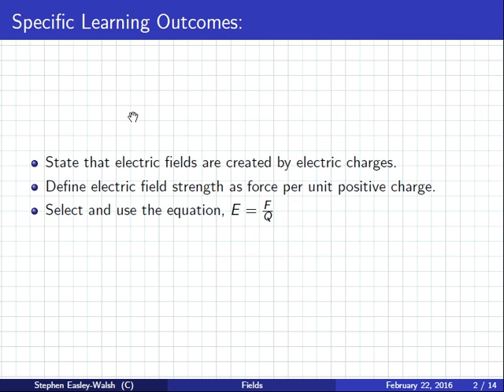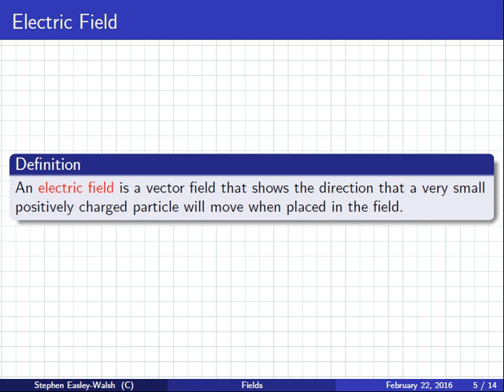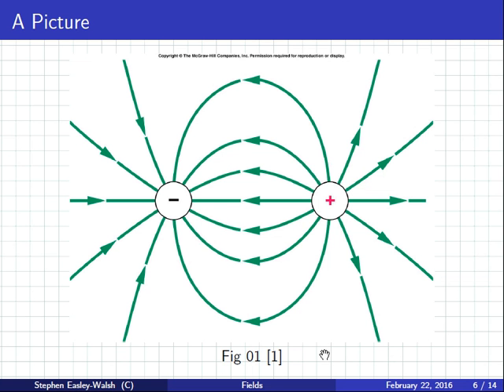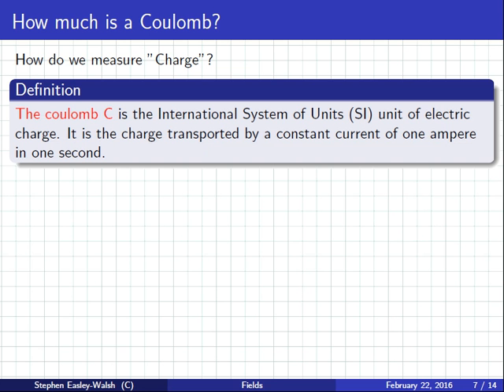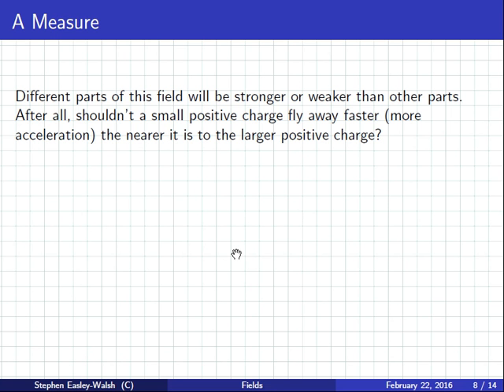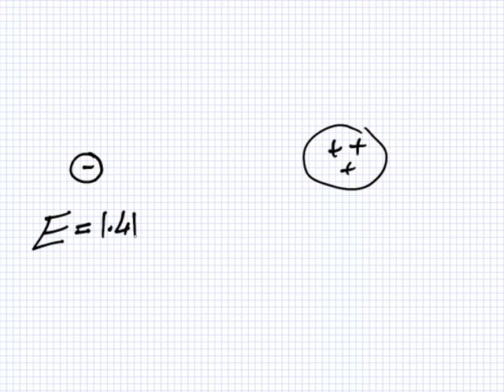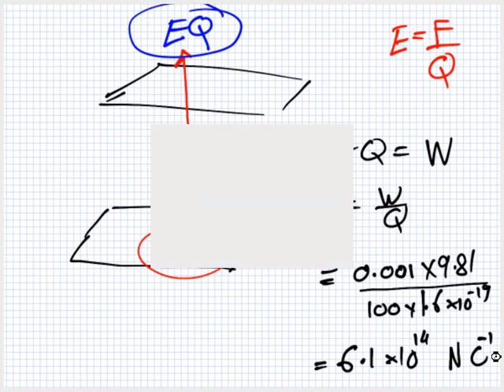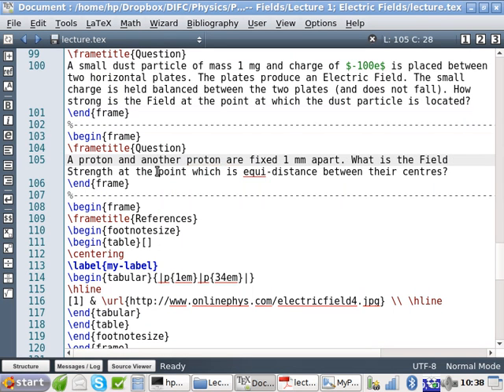Physics | Fields | Lecture | Electric Field | NCUK